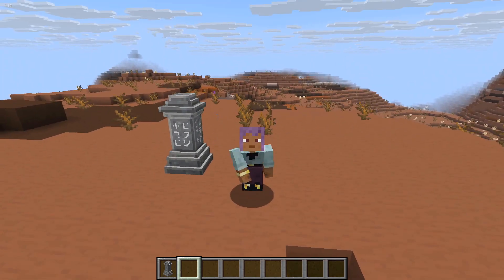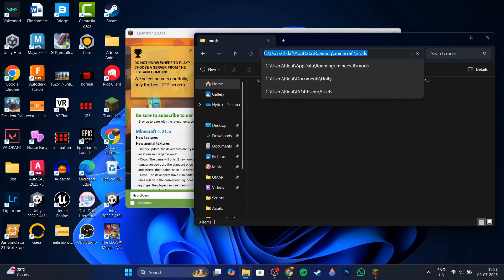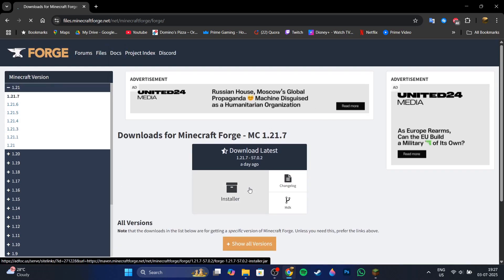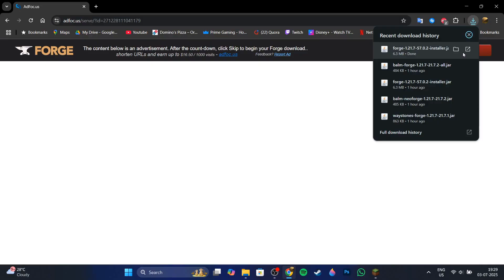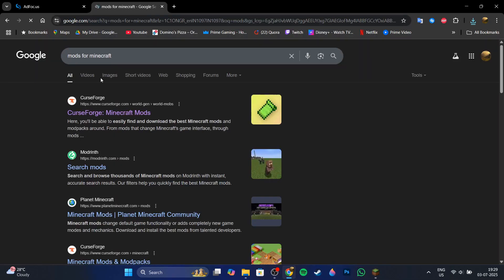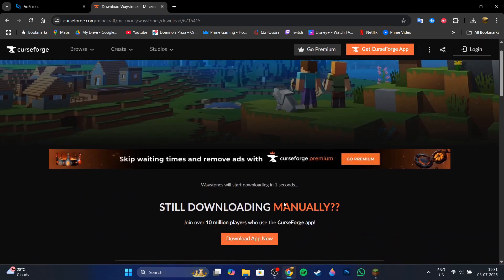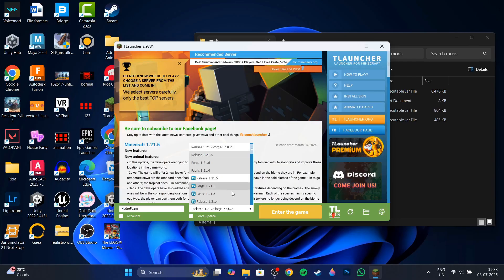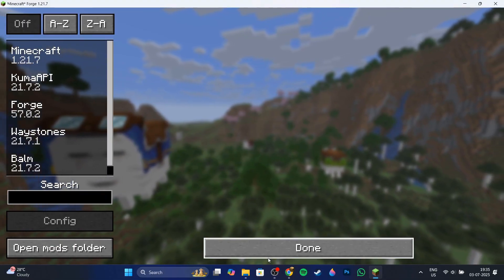How To Install Mods for TLauncher Minecraft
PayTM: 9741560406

Thumbnails:
Canva
Adobe Photoshop

Recording Software(PC)
OBS Studio